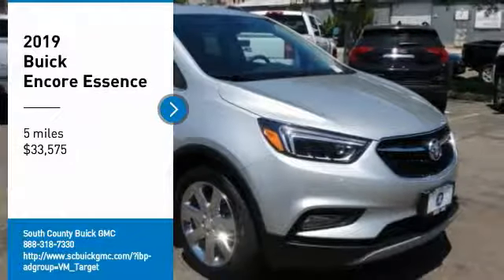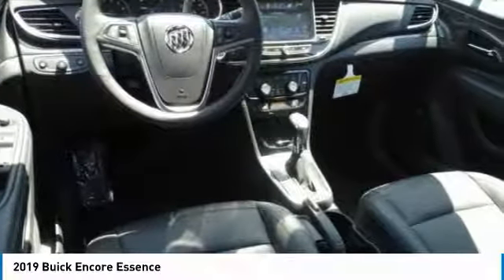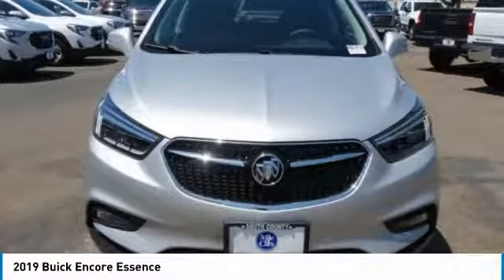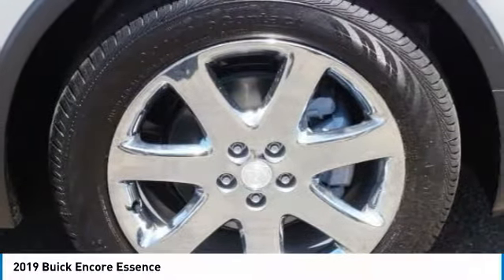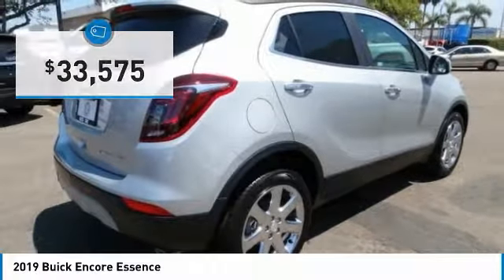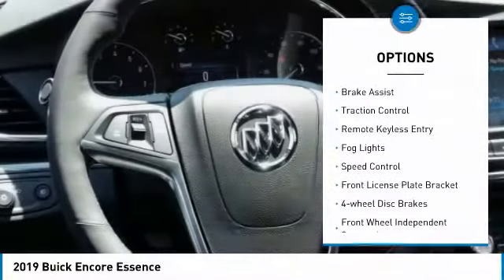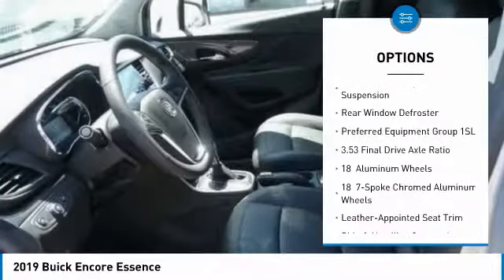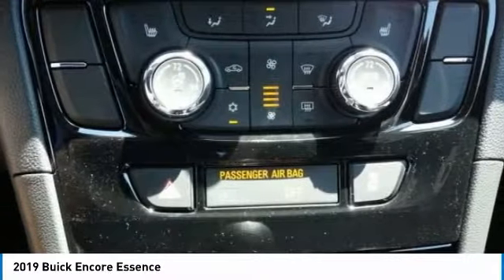2019 Buick Encore 2019 Buick Encore Essence FOR SALE in National City, CA 3190380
Stop in today for a test drive of this N 2019 Buick Encore

Quicksilver Metallic 2019 Buick Encore Essence FWD 6-Speed Automatic 1.4L 4-Cylinder Turbocharged  Recent Arrival! 25/30 City/Highway MPG